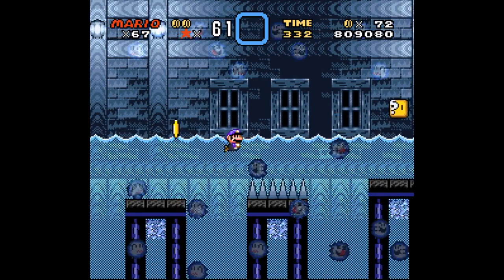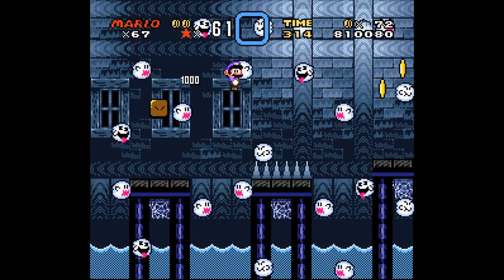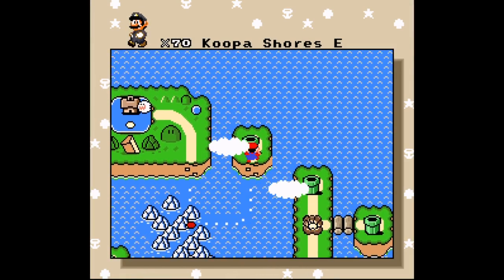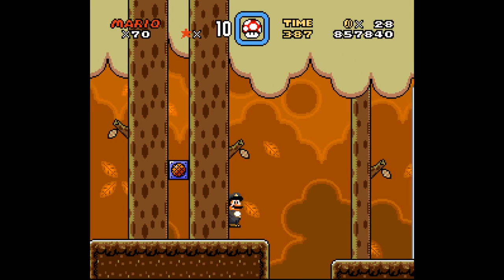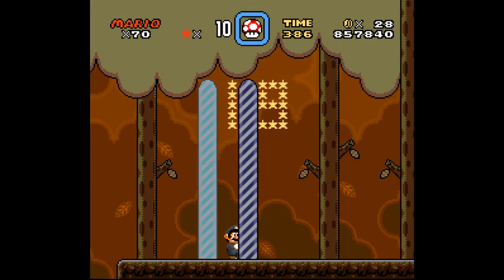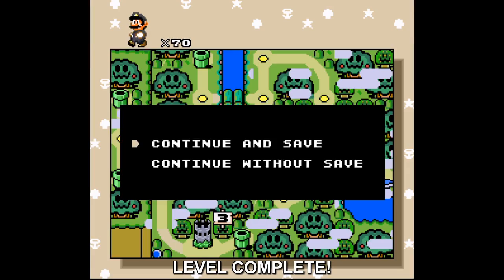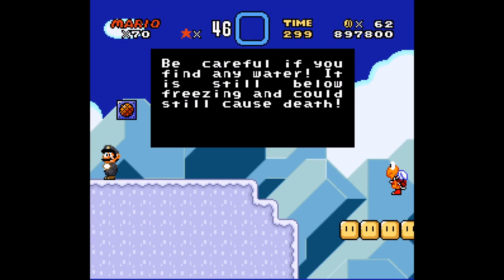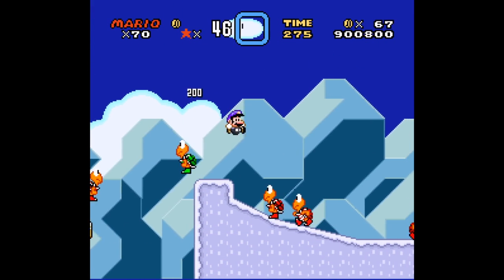Let's Play Legacy of Mario (08) - Don Super Bowl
Warning: Awesome Caper Super Bowls inside.

Legacy of Mario
This series is available in 60fps
Author: Falaflame
Levels: Koopa Shores C, Koopa Shores D, K. Shores Mansion, Koopa Shores E, Koopa Shores Secret,

--If you have a good idea for the bingo board post a comment to let me know, and I'll add it.